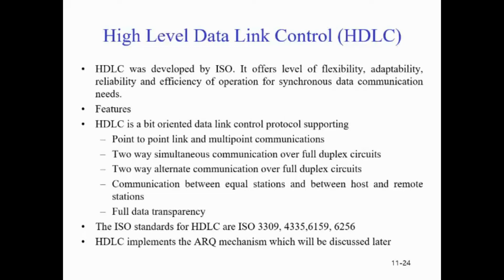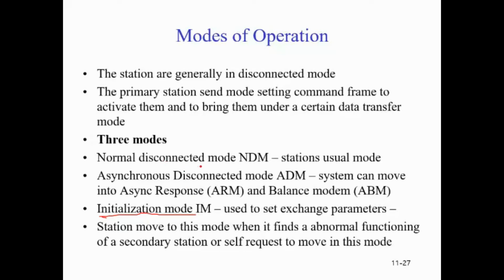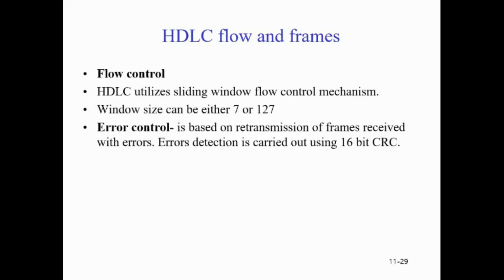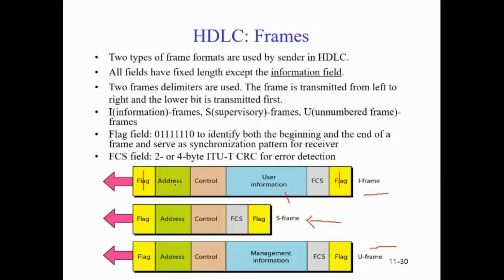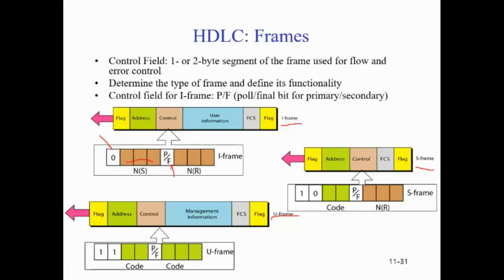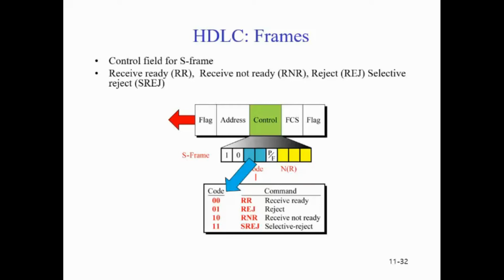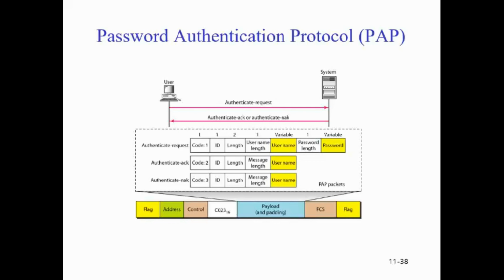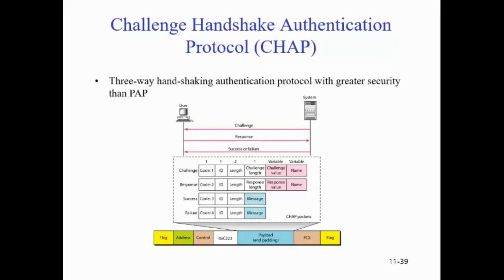CCN Ch11 HDLC Protocol pt2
HDLC, Flow control